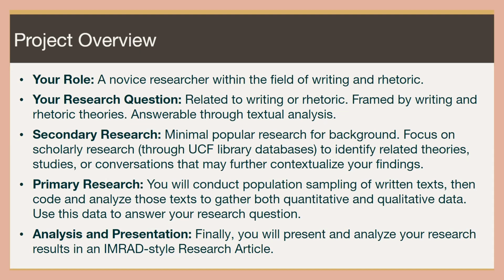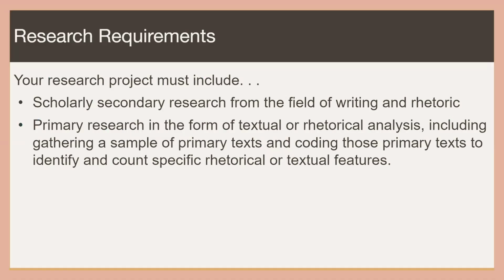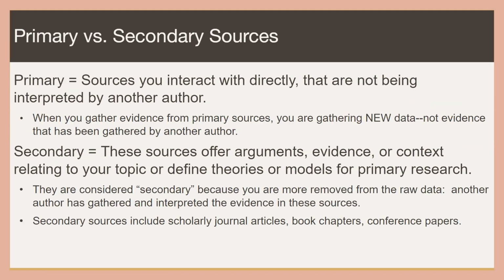Research Project Introduction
Introduces the Semester Research Project.